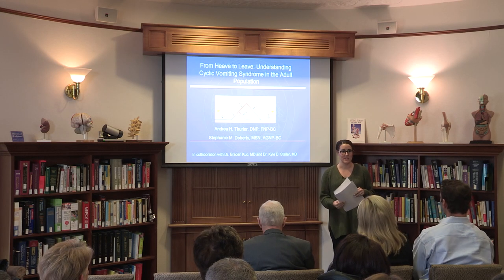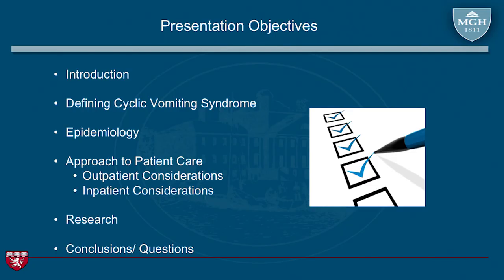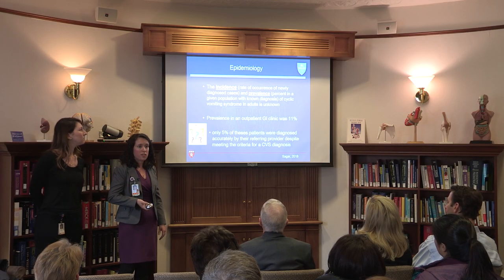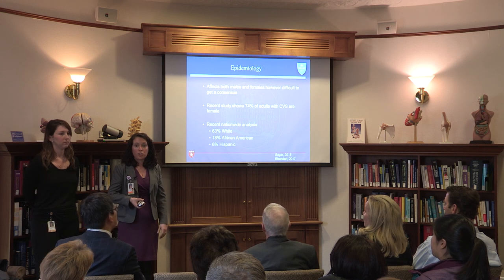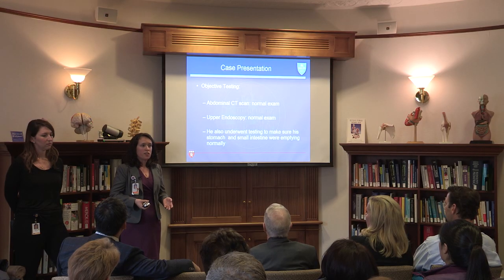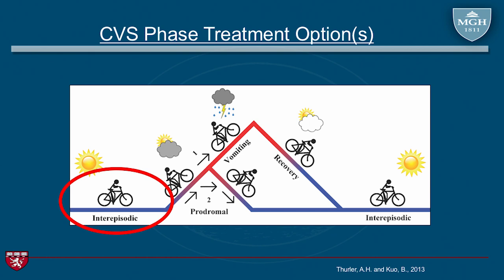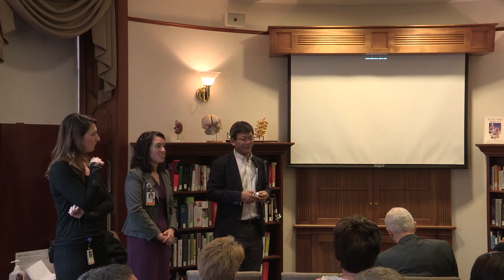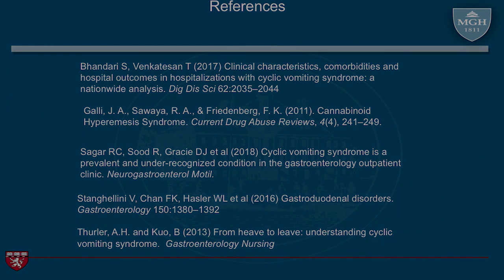Blum Center Series at Massachusetts General Hospital: Cyclic Vomiting Syndrome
In this video, the Neurointestinal Health Center discusses the presentation, diagnosis and management of cyclic vomiting syndrome to a patient and family audience in April 2018.

Presenters include Stephanie Doherty, NP, Andrea Thurler, NP, and Braden Kuo, MD.

This video was made possible by the Krantz Family Foundation.